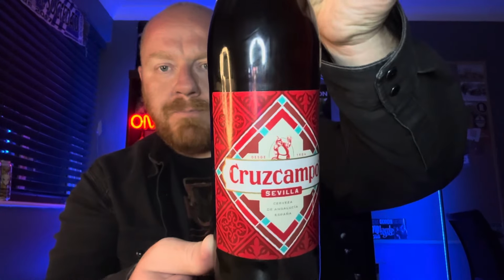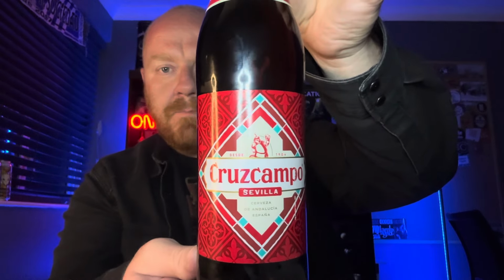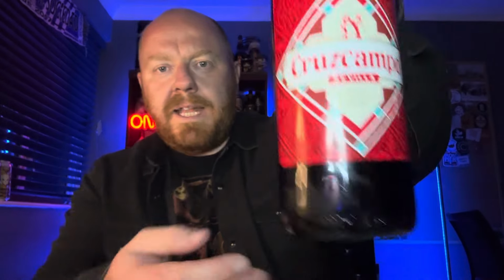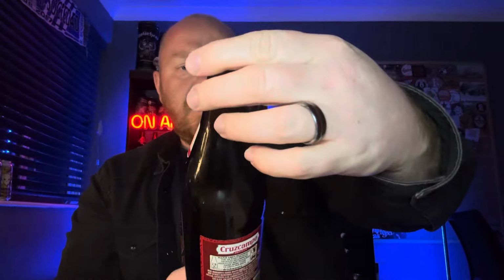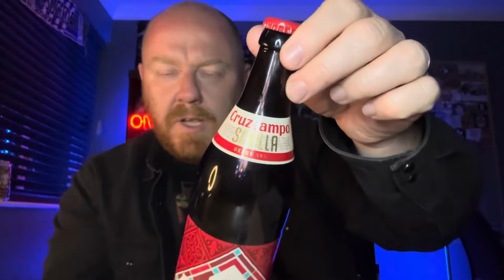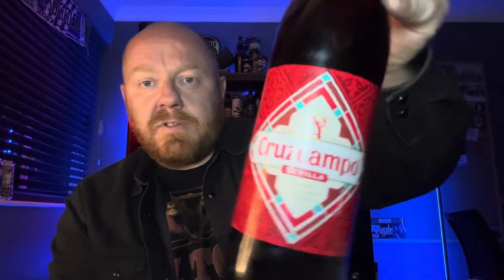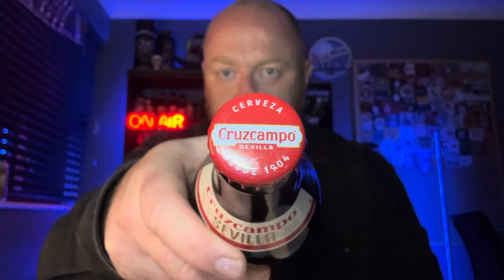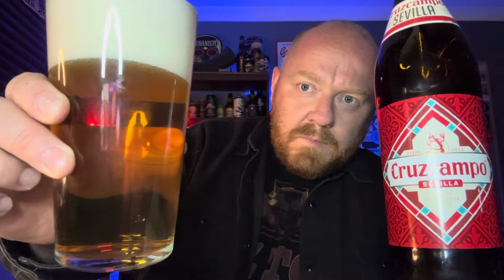SHOCKER!!! - Cruzcampo - Sevilla Cerveza